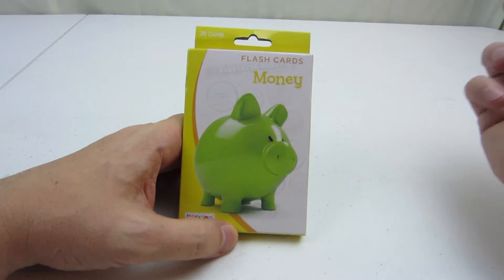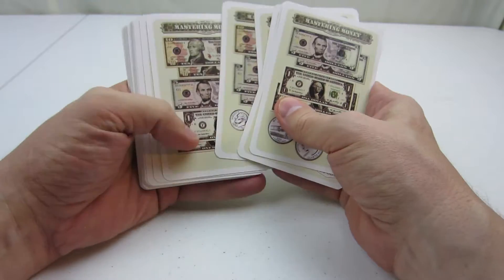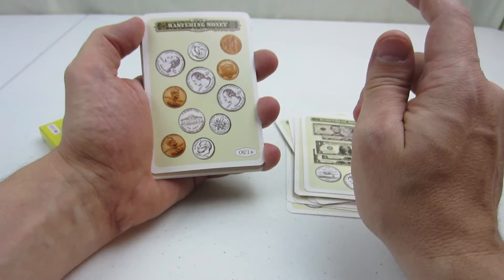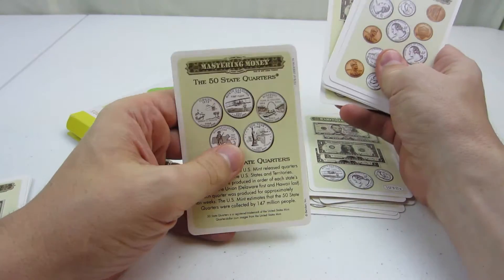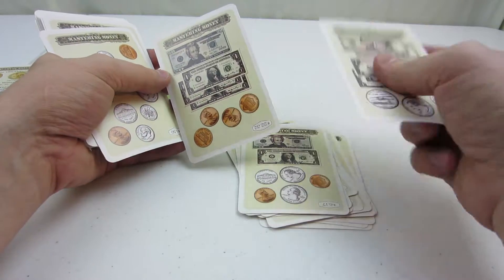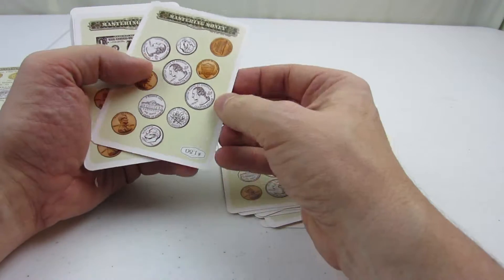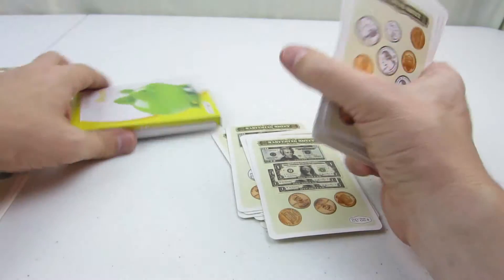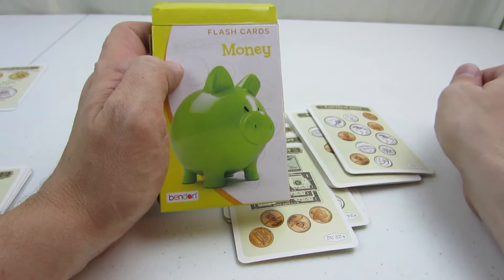Cheap Cards Teach Money: Bendon Money Flash Cards Review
You’ve got little ones. They need to learn money. Your problem is: you carry no bills or coins! Your kids need to learn to count money, but very little money is seen anymore. These neat little flash cards help. They have pictures of all the coins and bills. They even show both sides of each coin/bill. Your kids will get the chance to memorize what each coin is worth, and they will practice their addition skills. So much education in such a cheap little package. Definitely worth the dollar that I paid for it.